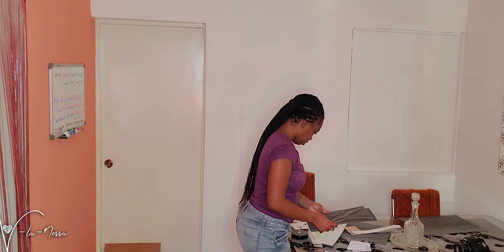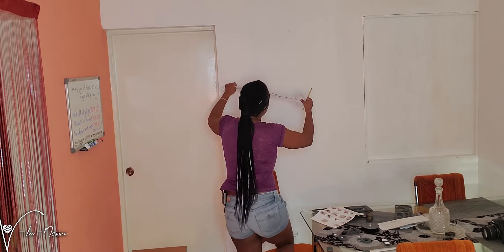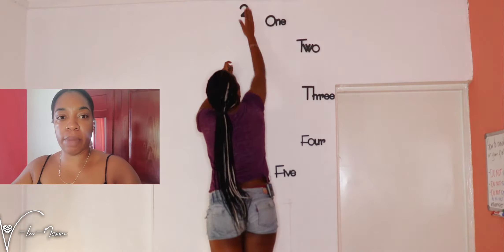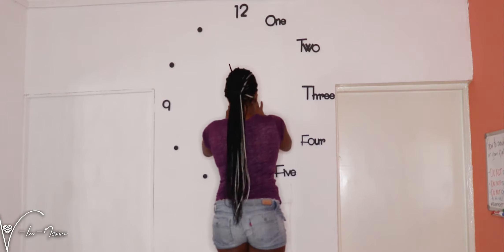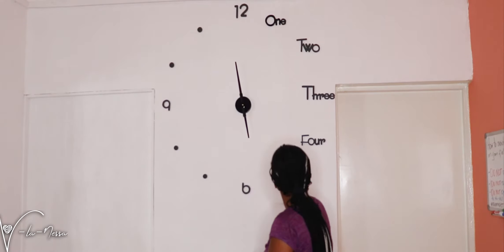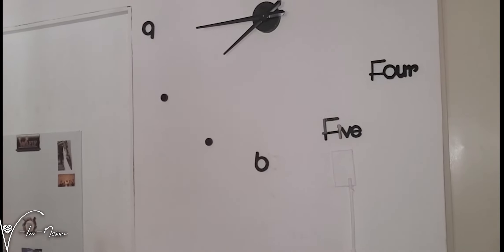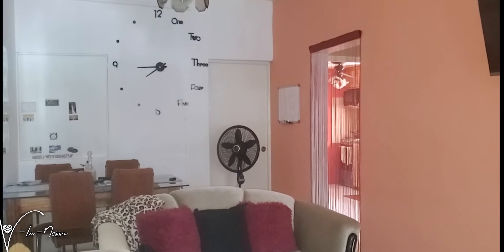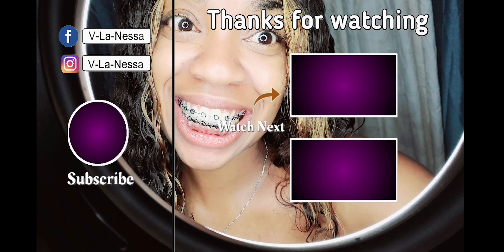3D clock review from From Amazon || JAMAICAN YOUTUBERS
Link for clock

Welcome lovies!!
Watch and enjoy, be sure to like this video, drop a comment and if you have not yet subscribed don't hesitate to smash that subscription button then hit the notification bell so that you can be notified when I release a new video.

Vp income tax return services
tele#: 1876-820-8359 better to get them on Whatsapp

*VIDEO INFO*
Camera- Canon T7i - S10

💕Nuff Love💕
Stay blessed guy